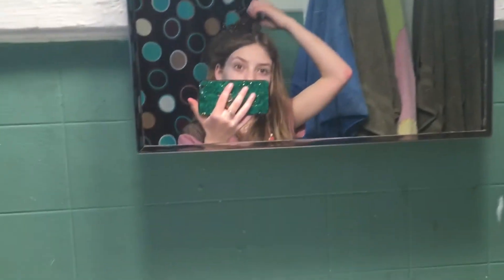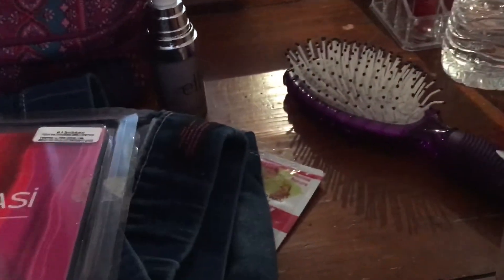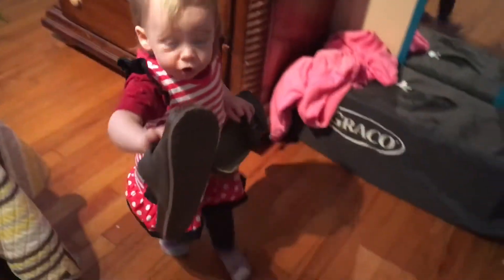Pulling mine and Lydia’s hair up (video from a couple days ago)